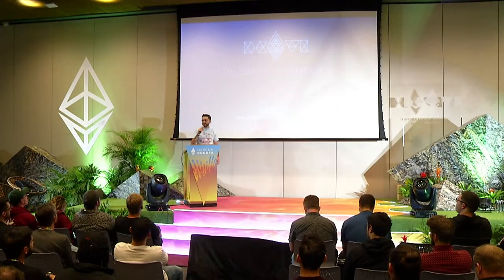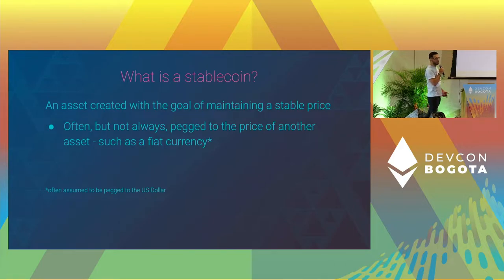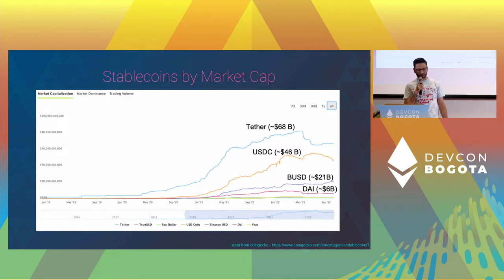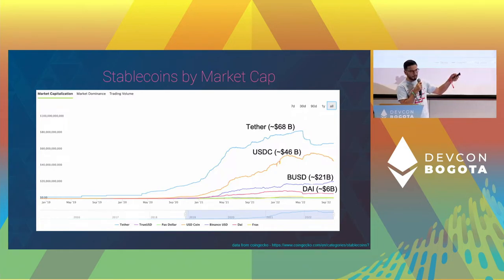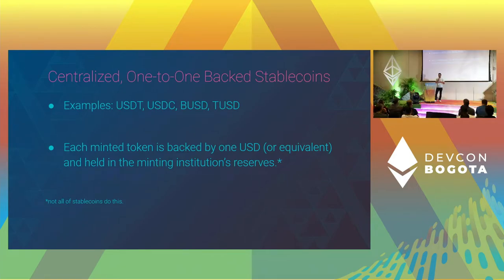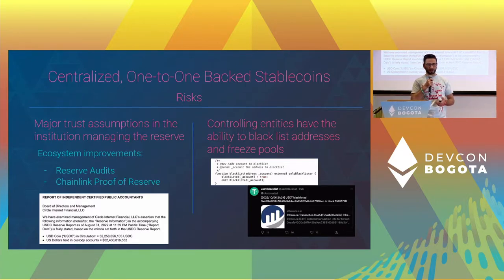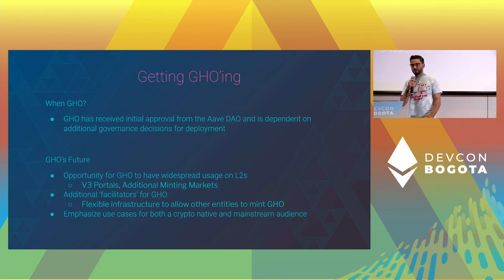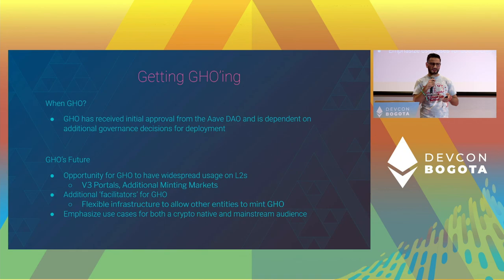GHO by Steven Valeri | Devcon Bogotá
An overview of The Aave Companies' Gho proposal and implementation. Gho, a native decentralized, collateral-backed stablecoin, GHO, pegged to USD, has been proposed to the Aave DAO.

Speaker(s): Steven Valeri
Skill level: Beginner
Track: Cryptoeconomics